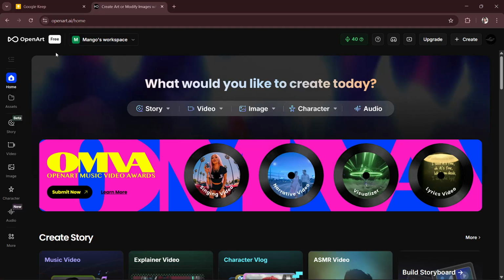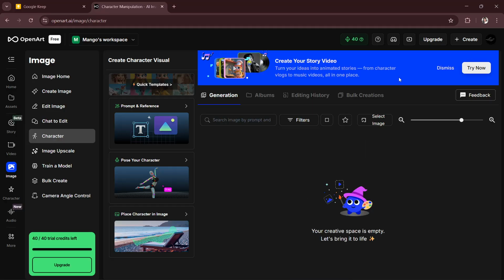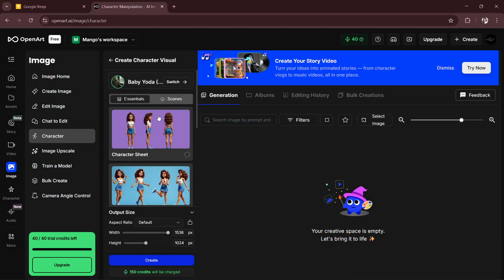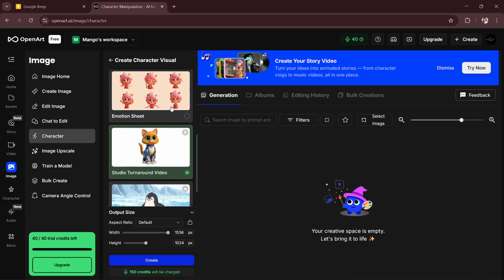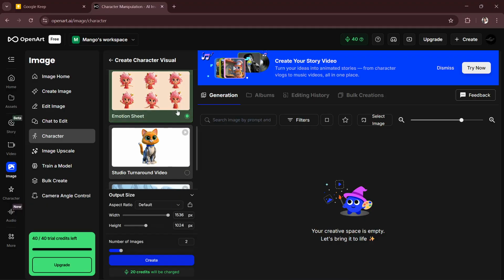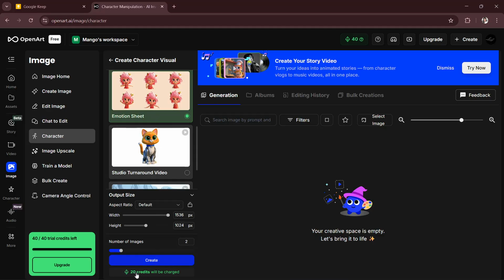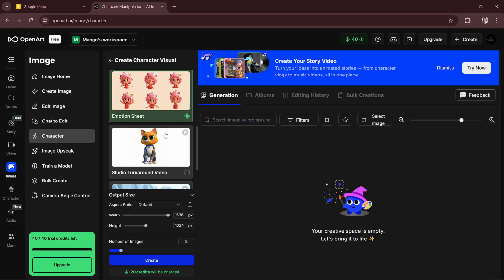How to Create Character OpenArt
In this video, I'll show you how to design a custom character using OpenArt. The method is very simple and clearly described in the video. By following all the steps in the video, you'll be able to easily learn how to design a custom character using OpenArt.